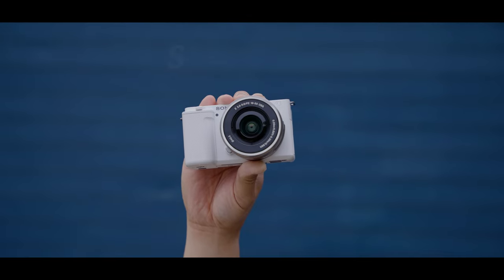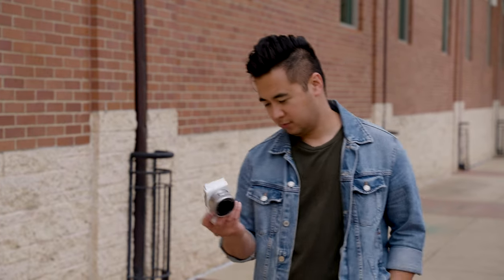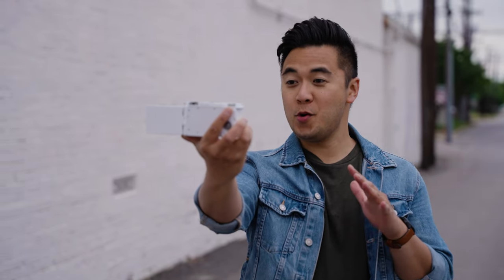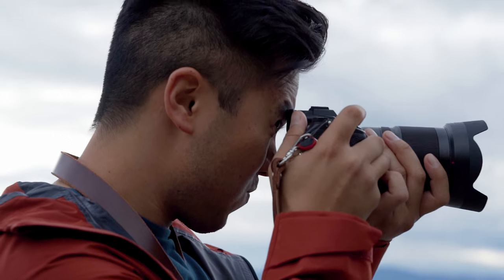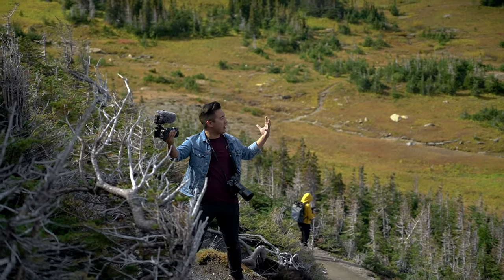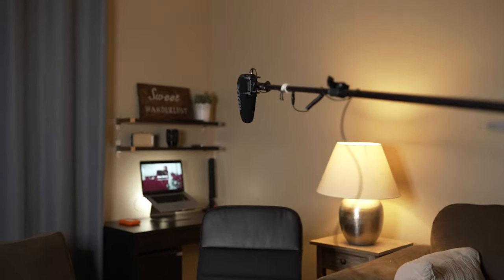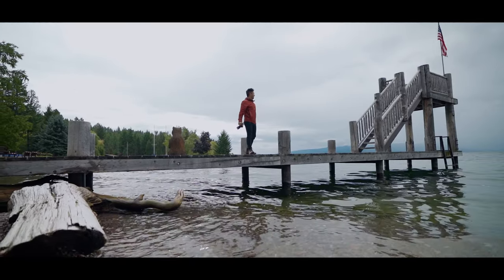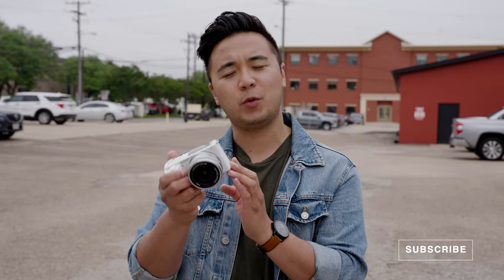SONY ZV-E10 - Best Camera for Content Creators! (Sony Vlog Challenge)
The new Sony ZV-E10 is finally out, and I'm excited to be one of the judges (North American region). Below are the details to enter the Sony Vlog Challenge Contest, as well as the official
MAIN GEAR USED IN THIS VIDEO: